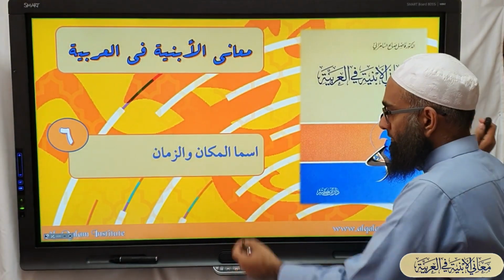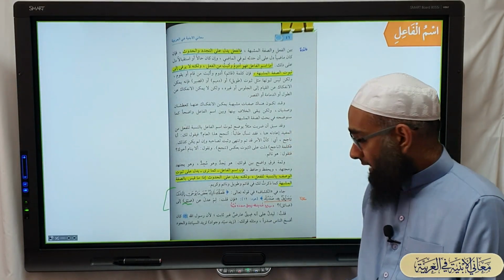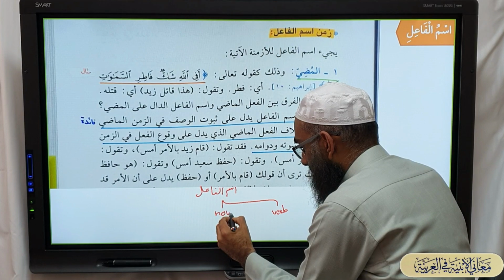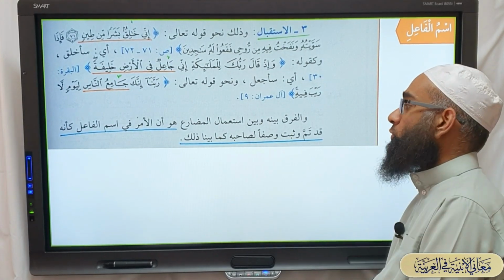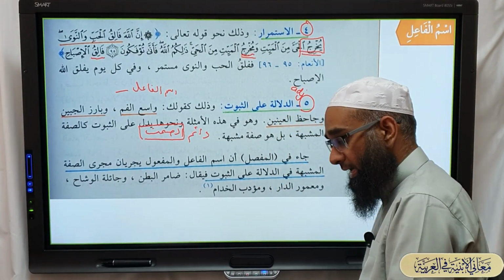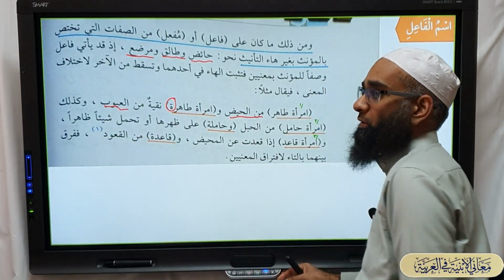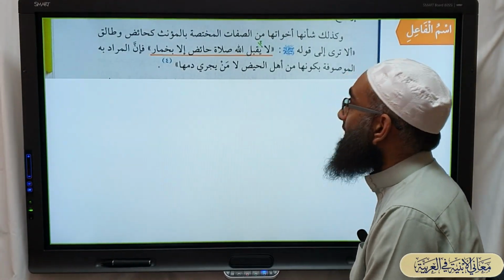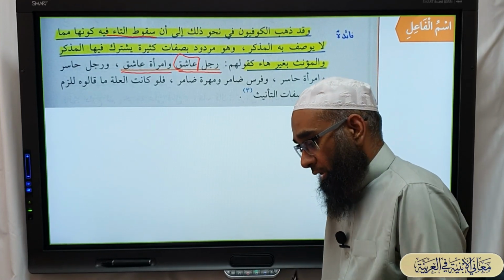Ma'ani al-Abniyah (معاني الأبنية) Section 6 اسم الفاعل